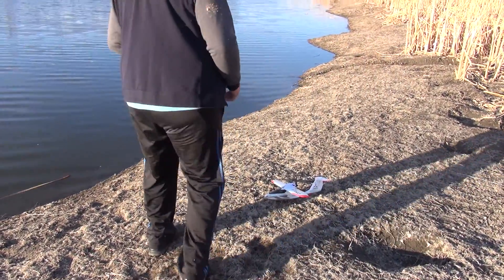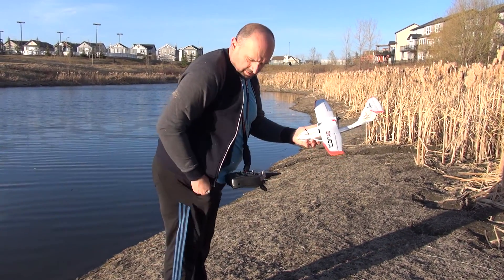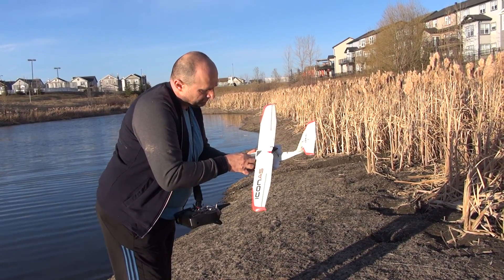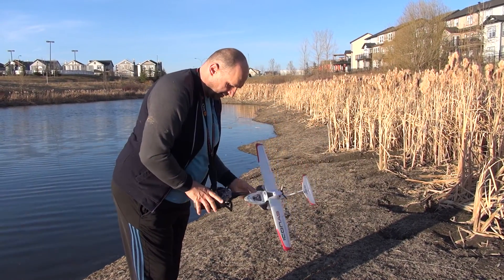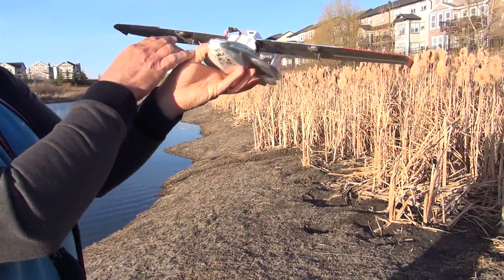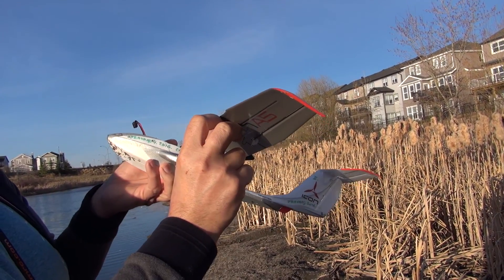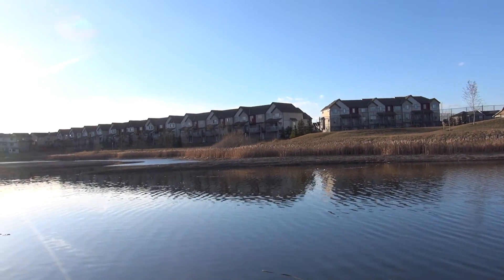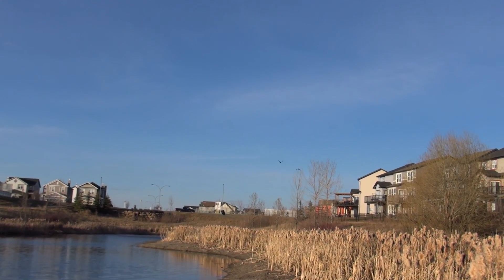.. aftermath .. wet receiver board .. :( - shorted electronic - twitching servo !! 20160403190958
.. damaged receiver and speed controller board due to water shorted electronic circuitry .. twitching servo .. :(
 .. protect your electronic from getting wet .. !! ..
 .. receiver board with speed controller ( ESC ) or aileron servos .. protect them all or face burnt electric circuitry .. !!